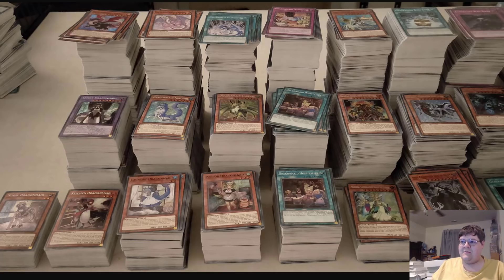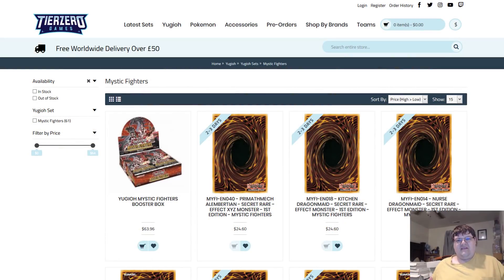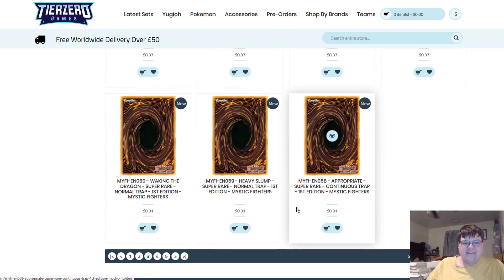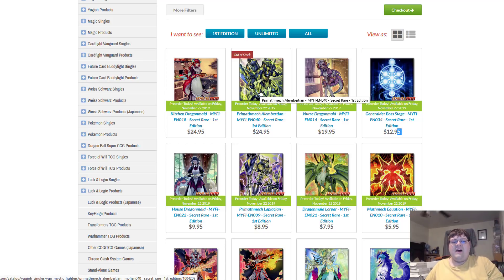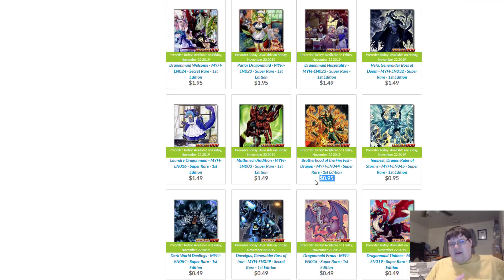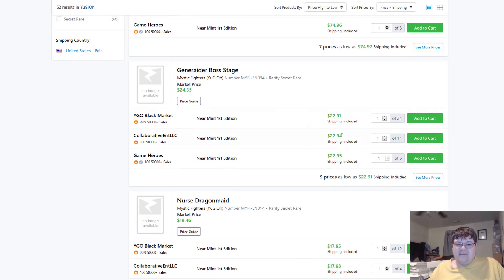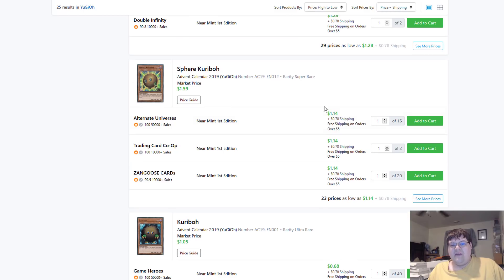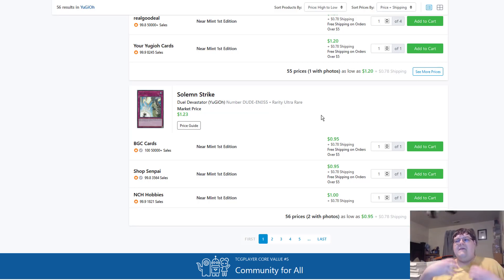The Best Mystic Fighters Presale Prices - Yu-Gi-Oh! Market Watch November 20, 2019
Everyone is starting to want to find the best deals for Mystic Fighters. Well I am here to bring you more information and places where you can find more presales! Make sure to take advantage of things before its to late!